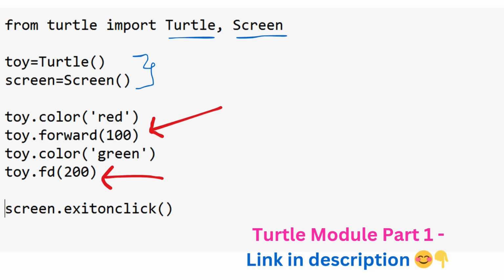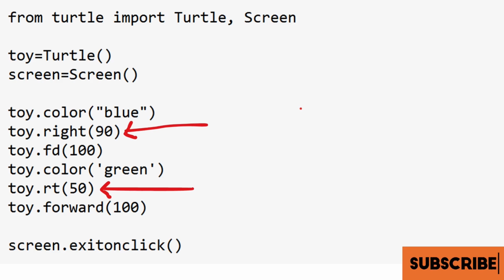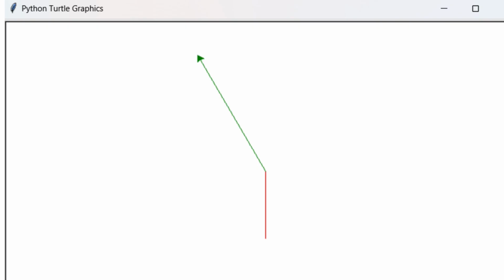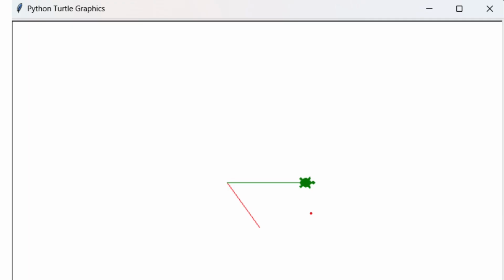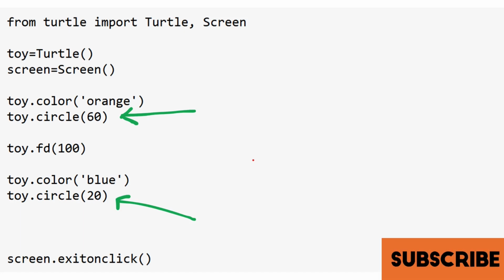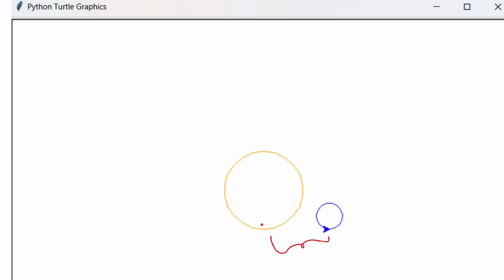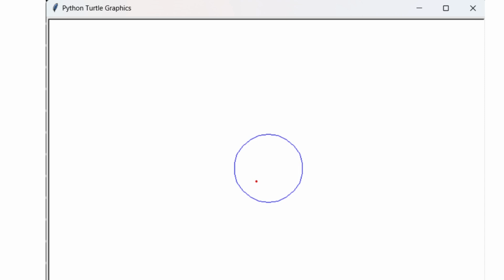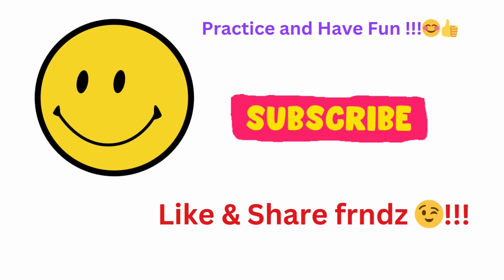2. Python Turtle Module - Part - 2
2. Python Turtle Module - Part - 2

In this lecture video I have explained the uses of rt() method , lt() method , fd() method, back() method, bk of method and as well learners can understand which methods are the alias methods corresponding the following methods such as forward() method, backward() method, right() method , left() method in python turtle graphics using the python program and as well the output is well discussed .
As well I explained how could we move our turtle object using the methods goto() method , setposition() method , setpos() method using the python program and output is well explained which can help the learners to grasp concepts quickly and easily.
This video explains the usage of methods such as circle() and home () with the example program and so it makes the concepts easier to grasp in this python turtle module . Output is well explained with different cases.
I have explained how the turtle visibility could be controlled using the methods hideturtle() and showturtle() and as well explained ht() method and st() method is explained along with example python programs . Then penup() and pendown() methods from python turtle module is discussed with example python programs and output is shown and explained .

In this video the viewers can grasp the concepts of the several methods of python turtle graphics such as
turtle.rt()
turtle.lf()
turtle.fd()
turtle.back()
turtle.bk()
turtle.goto()
turtle.setposition()
turtle.setpos()
turtle.circle()
turtle.home()
turtle.hideturtle()
turtle.showturtle()
turtle.ht()
turtle.st()
turtle.penup()
turtle.pendown()

python tutorial
python coding

Python Turtle Module PART - 1

Join Your_Python_Partner 😉👍